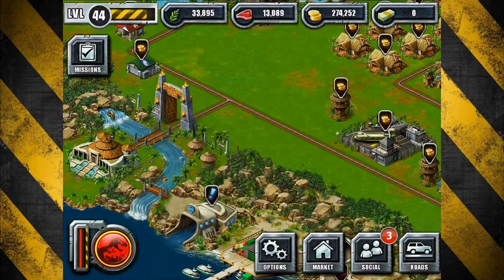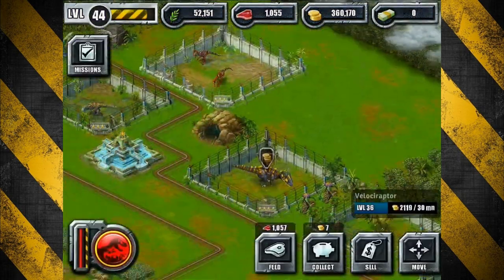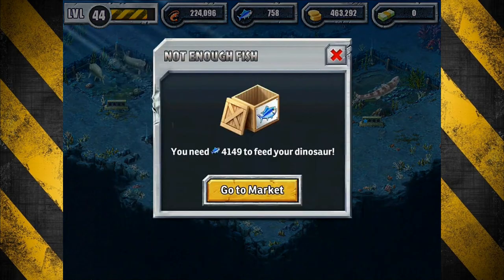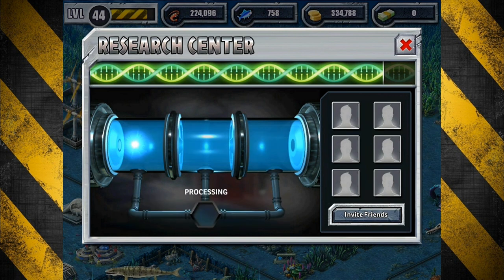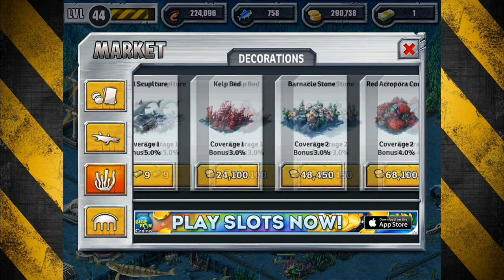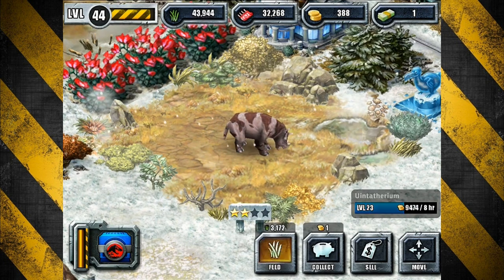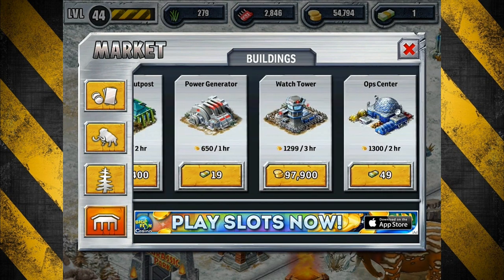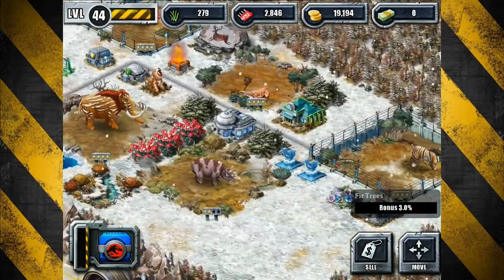Jurassic Park Builder - Episode 48: One Dino's Horrible Life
We check in on our newly evolved Allosaurus and Uintatherium and question why Alan Grant only loves the higher level creatures!